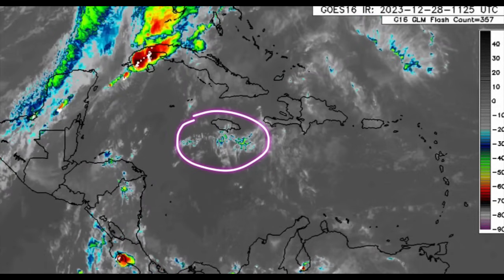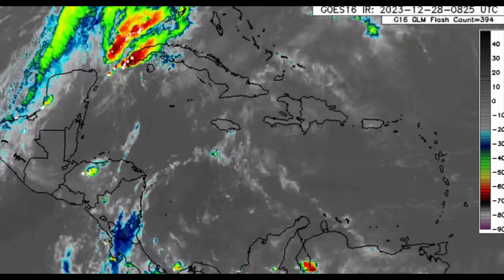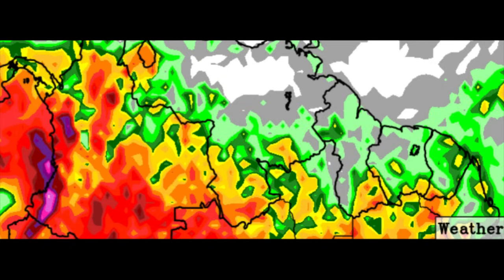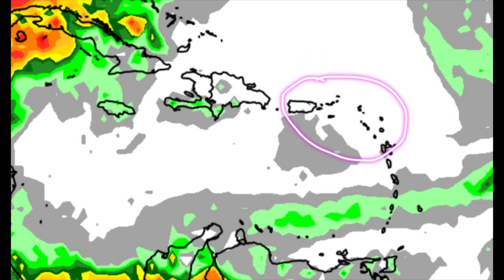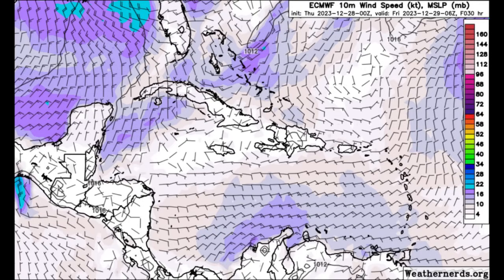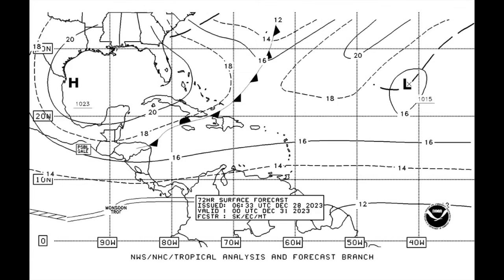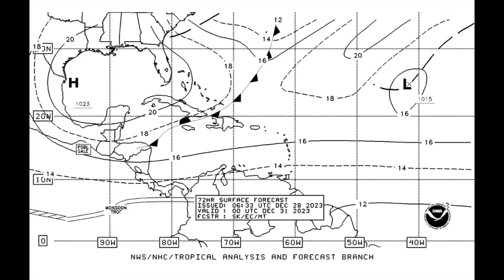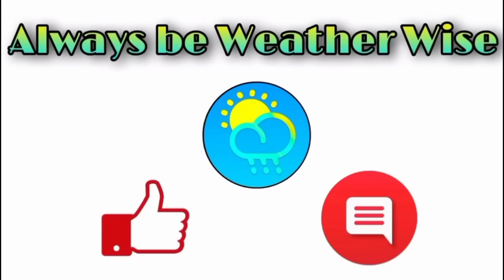Caribbean impacts from weather system • (28/12/23)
Hi everyone, this update brings you up to the latest on what is happening across the North Atlantic.